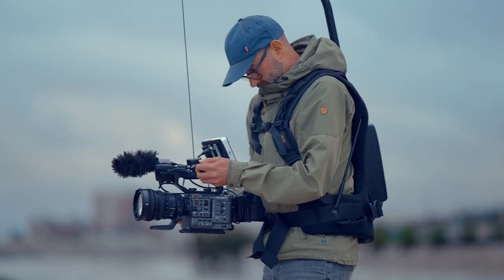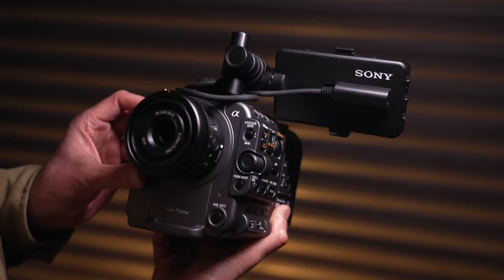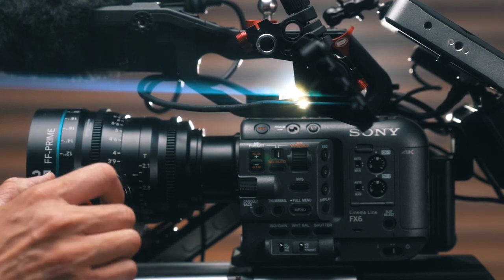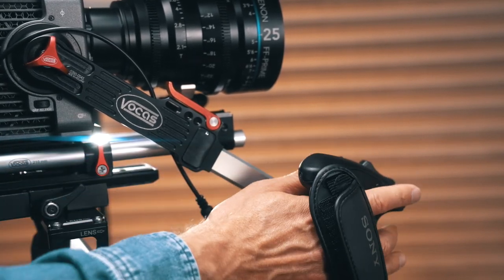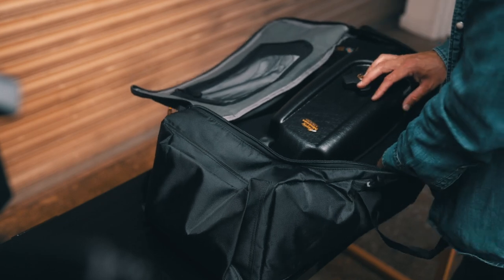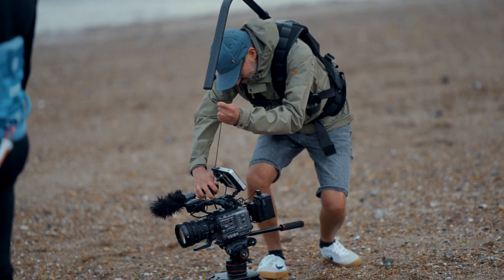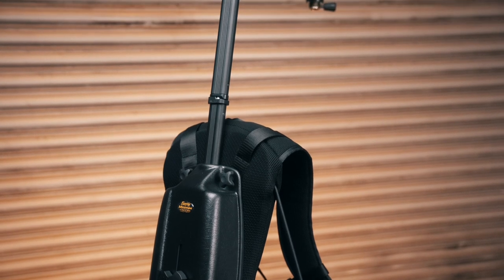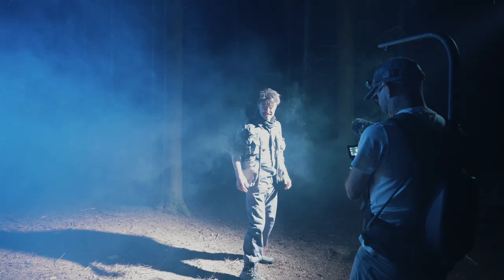Easyrig Minimax X Sony FX6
Shooting with a Sony FX6 on an Easyrig Minimax SAVES YOUR BACK!